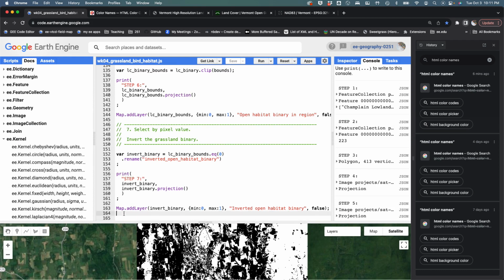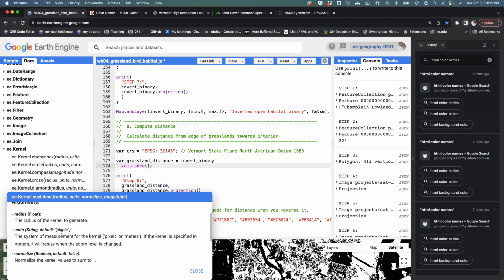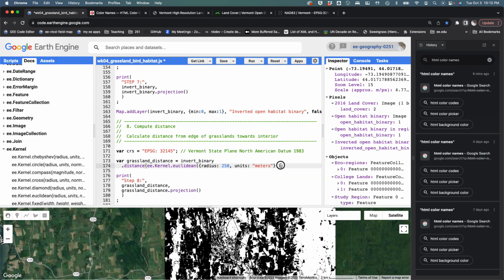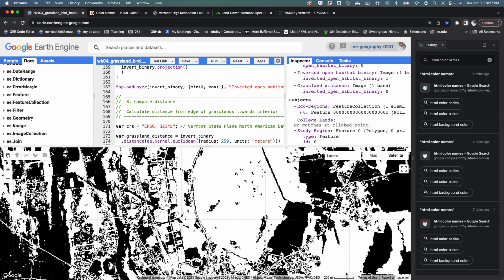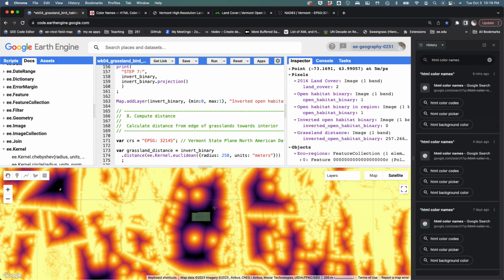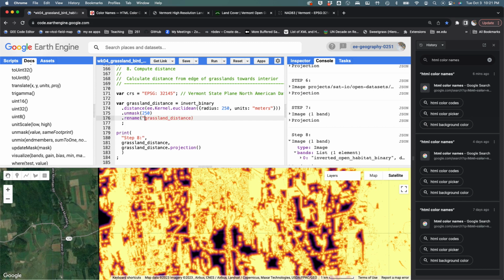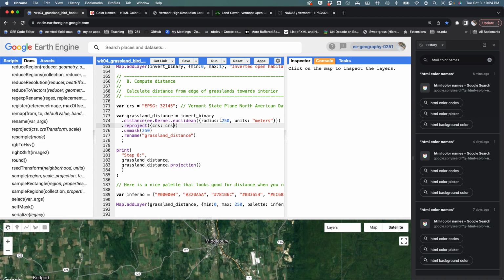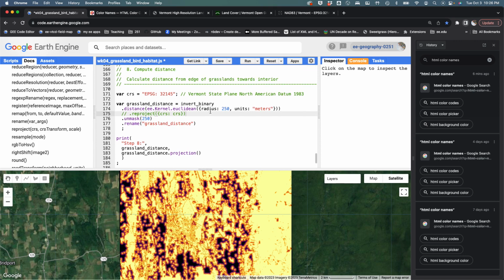0408 Compute Distance